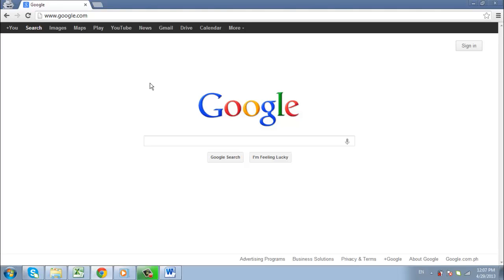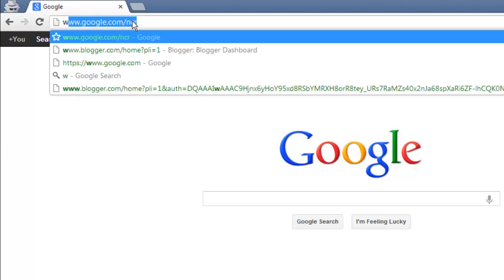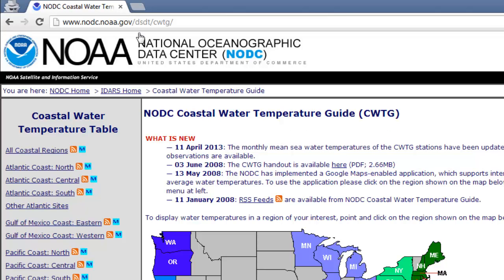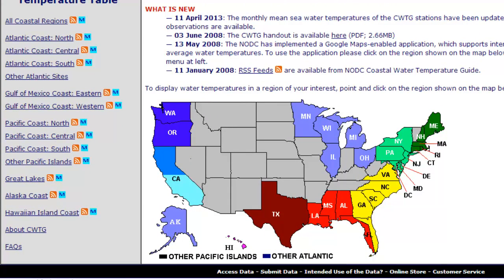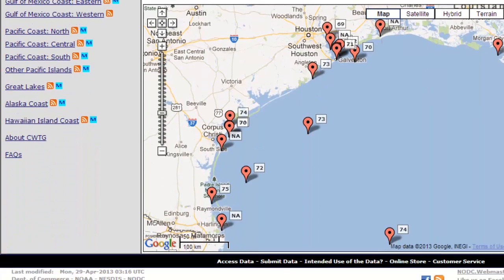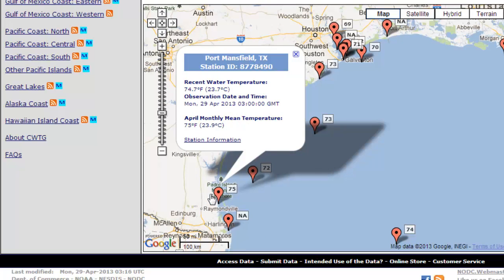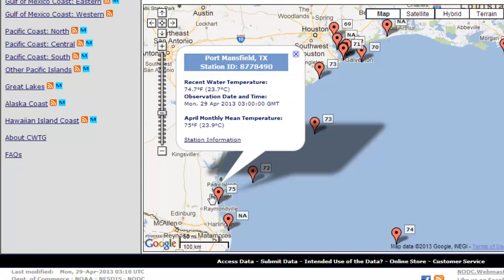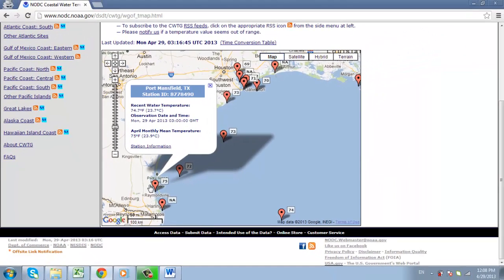How to Know Current Water Temperature in Any Region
This tutorial will show you how to find water temperatures around the US.

In this tutorial you are going to learn how to find water temperatures for various points in the oceans and other waters around the United States.

Step # 1 -- Finding the Water Temperature Map

The first step is going to be navigating to the government site that provides this information, this can be found at " You will be presented with a map of the US broken down into states, with any states having the water temperature available having a color.

Step # 2 -- Finding a Temperature Measurement Point

To view the water temperature in a specific state click on it -- in this example we are clicking on Texas. A new page will load and you will see a Google Maps image with several markers on it. These markers represent points where there is a temperature recording being made and to view the temperature at this point simply click on the marker. When we do this a box with additional details will appear.

Step # 3 -- Finding the Water Temperature

These details tell you where the thermometer is located as well as the current temperature. The temperature is displayed in Fahrenheit, with the Celsius figure being displayed in brackets. You will be told when the reading was last made as well as an average reading for the month. This process can be repeated for finding water temperatures in all the states available on the overview map on the previous page.